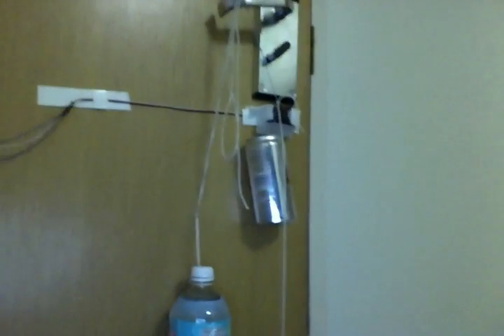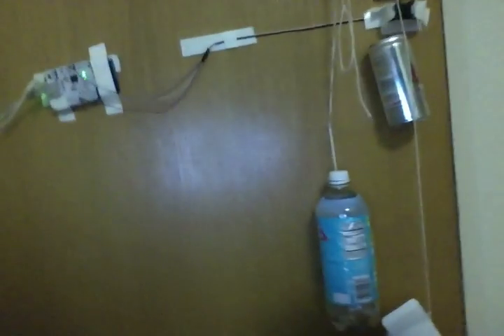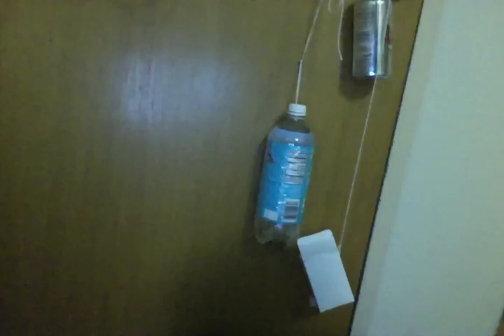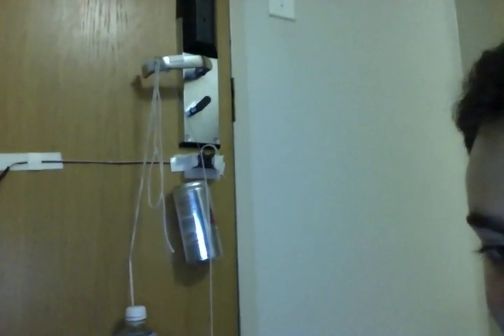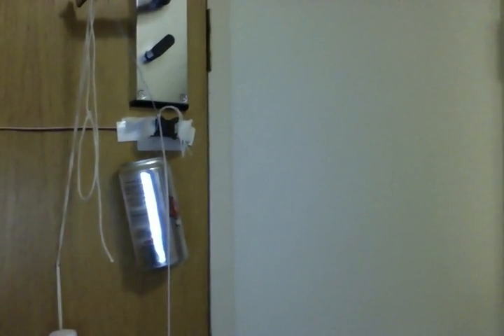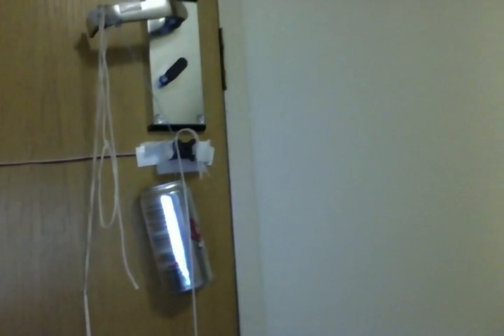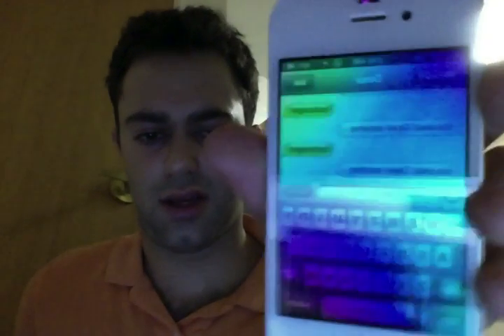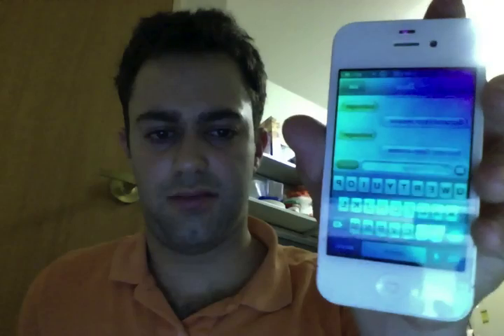Automatic Dorm Room Door Opener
Text message to activate servo motor which pulls down handle. Made by Cole Diamond, Columbia University (Engineering Class of 2013)